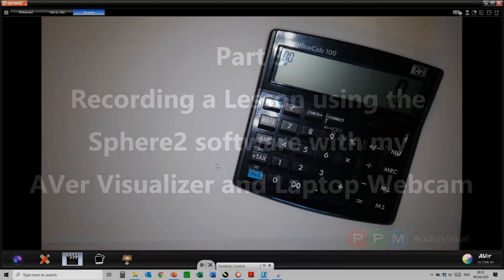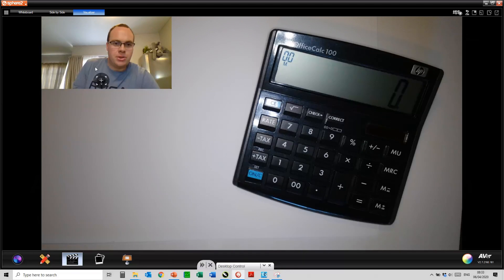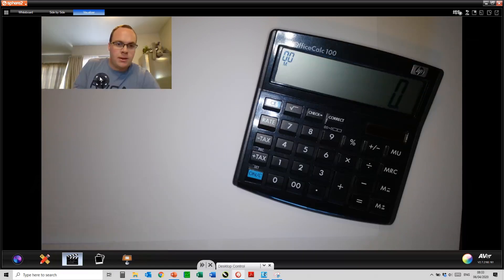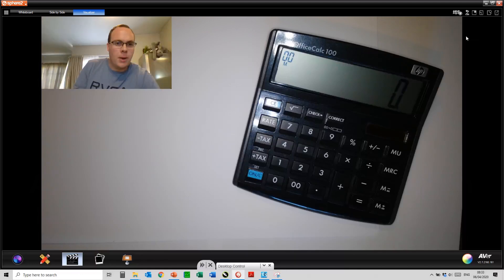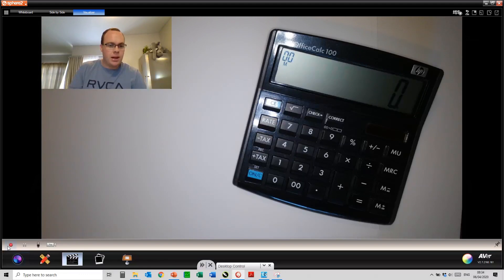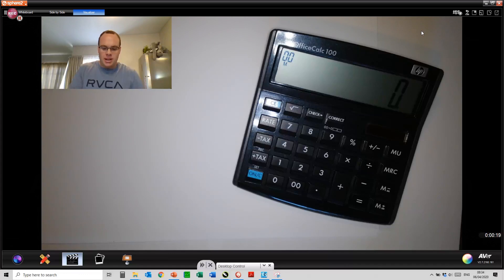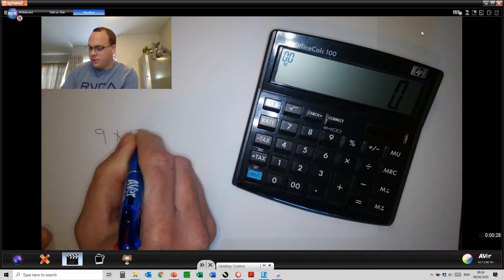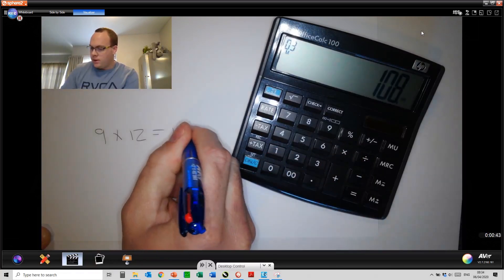Part 3 Recording a lesson using the Sphere2 Software with my AVer Visualizer and Laptop Webcam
A Quick introduction on how to record a lesson with the Sphere2 Software using your AVer Visualizer and your Laptop Webcam